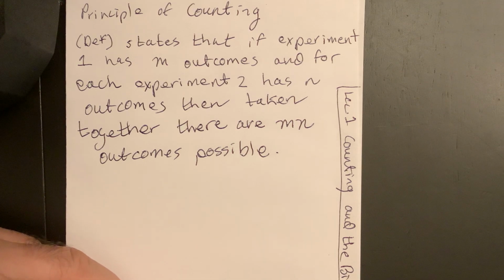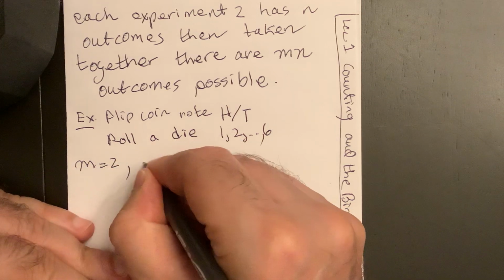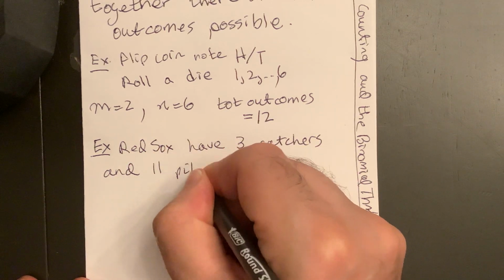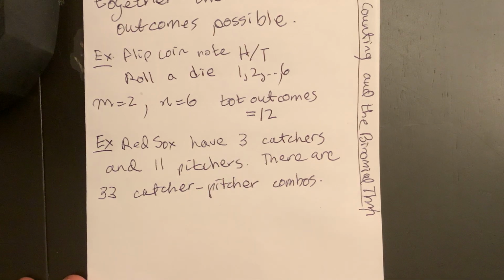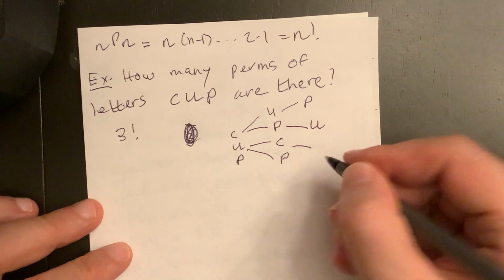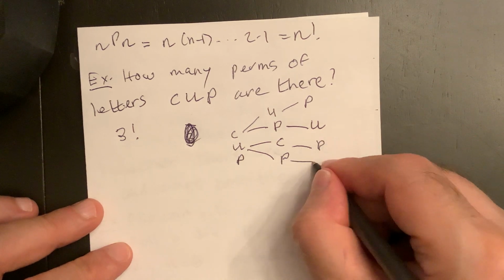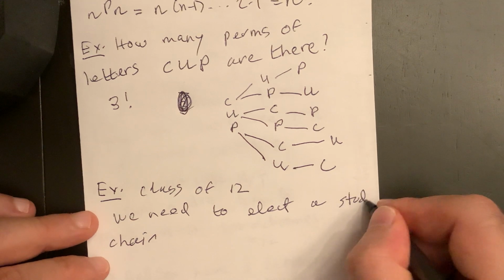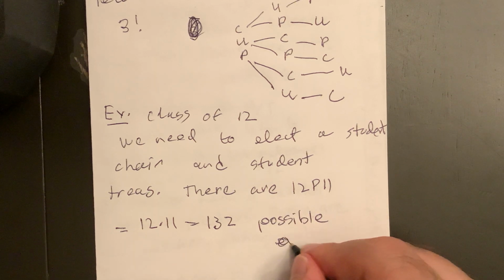Math 217 Counting Lecture 1.1